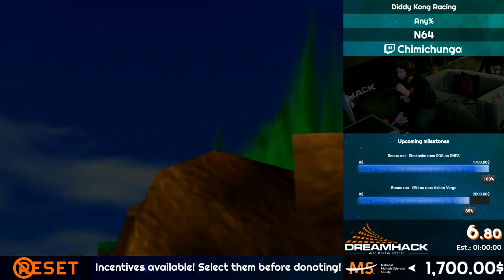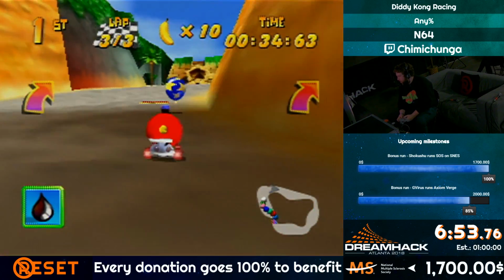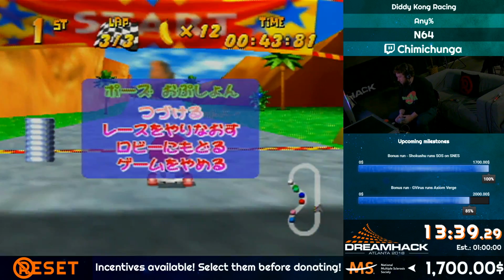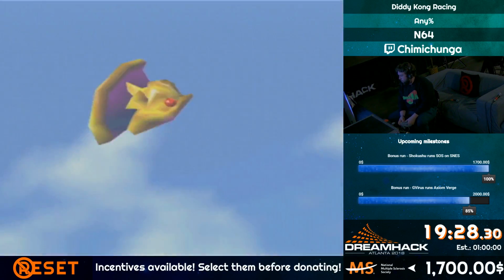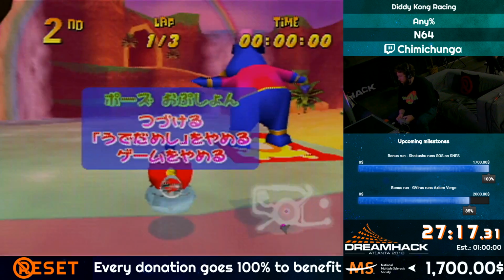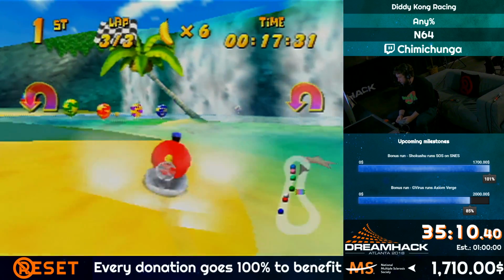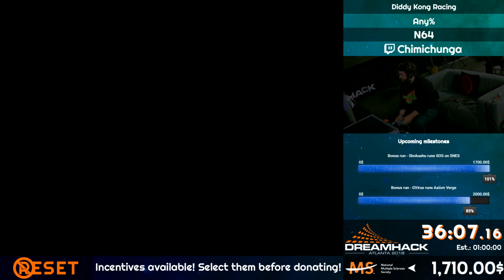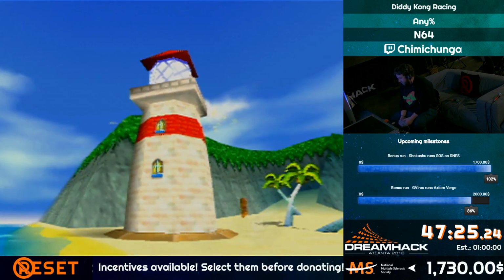NoReset x DreamHack Atlanta 2018 - Diddy Kong Racing by Chimichunga